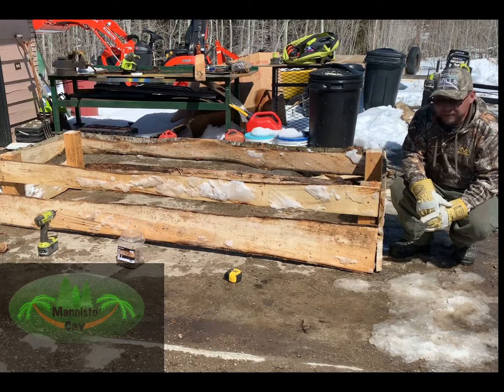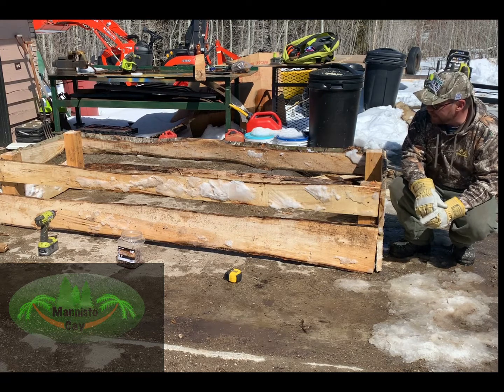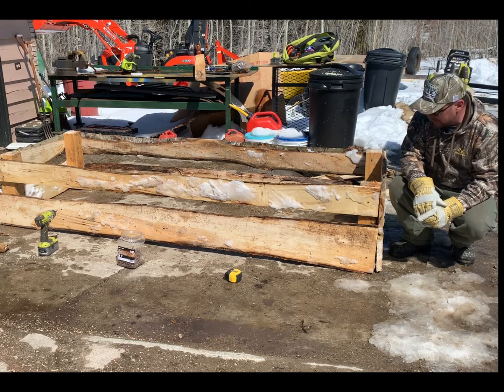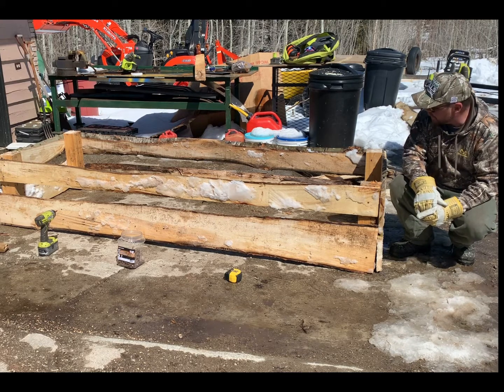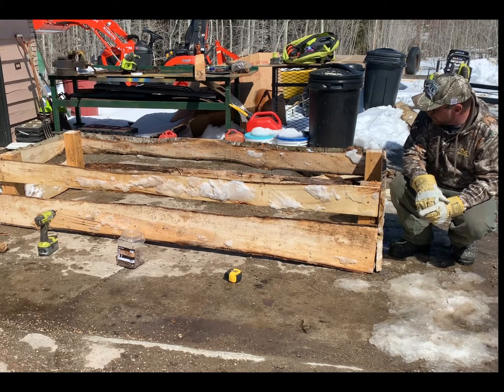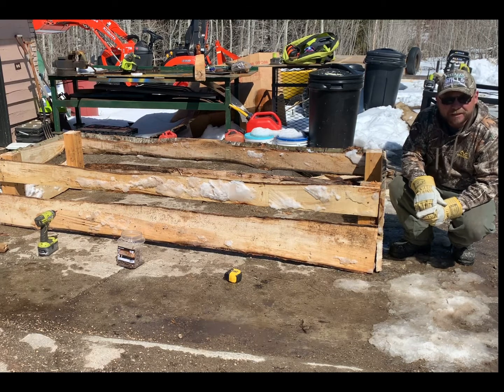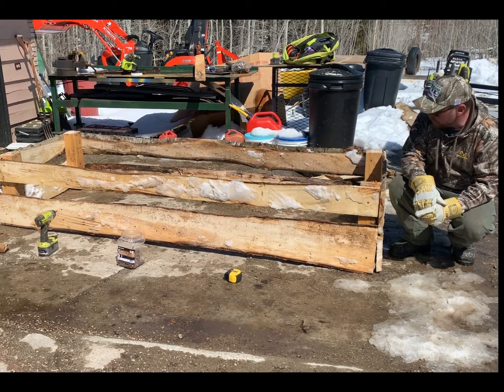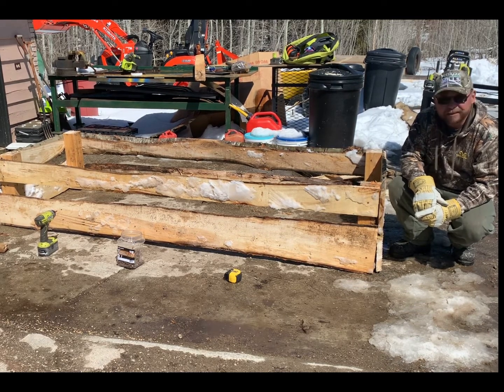Off Cuts Raised Garden! Waiting for the snow to melt.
Using the scraps from the HM 122 to make a couple Raised Garden beds.  A little up cycling of the scraps.